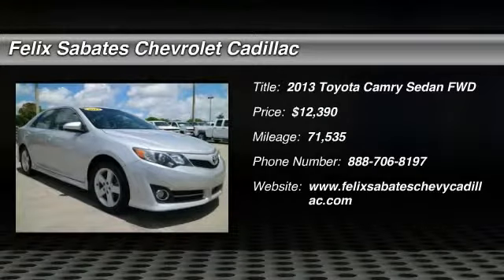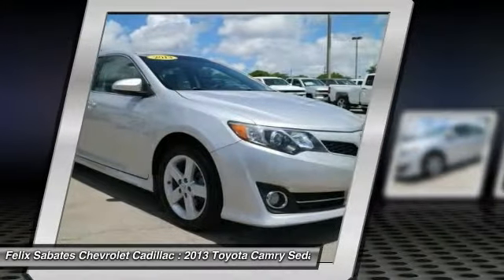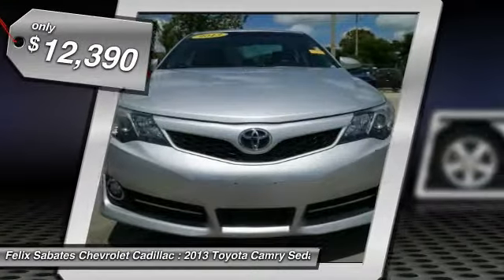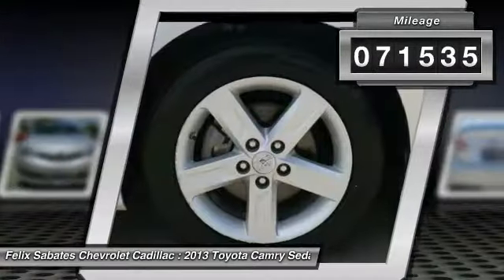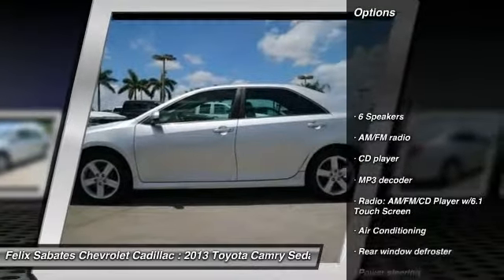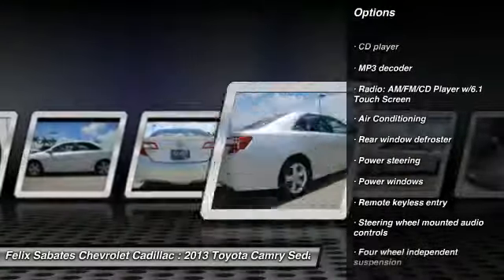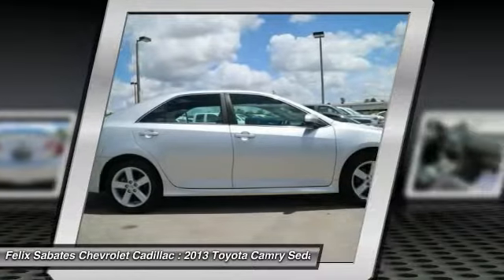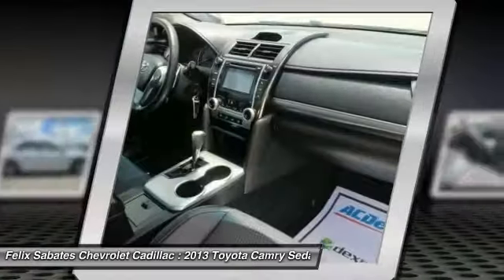2013 Toyota Camry Homestead FL T269677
2013 Toyota Camry SE - $12390

Your bones have never been happier. Get carried away! VISIT US TODAY FIRST TIME BUYER PROGRAM, NO CREDIT, BAD CREDIT, SECOND CHANCE FINANCE! OVER 25 LENDERS OFFERING COMPETITIVE RATES. Tired of the same boring drive? Well change up things with this great 2013 Toyota Camry. Toyota has the Best Resale Value of all brands for 2012 according to Kelley Blue Book's kbb.com. This Camry is an outstanding car for short trips, long trips and everywhere in between. Fuel Efficient to let you go on and on before making that trip to the gas station. Keith Pierson Chevrolet Cadillac services the following communities; Broward county, Boca Raton, Delray Beach, West Palm Beach, Parkland, Margate, Pompano Beach, Miami, Dade County, Palm Beach.